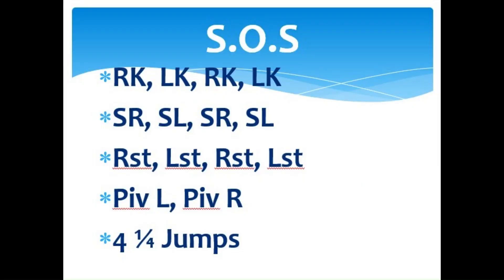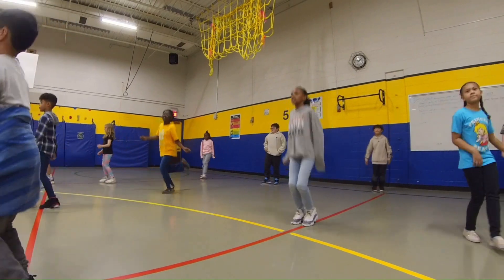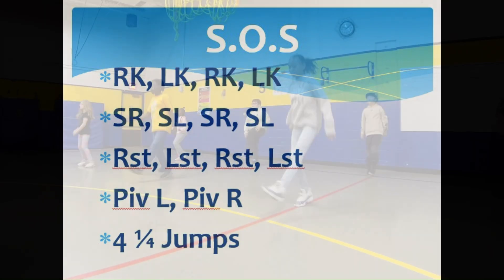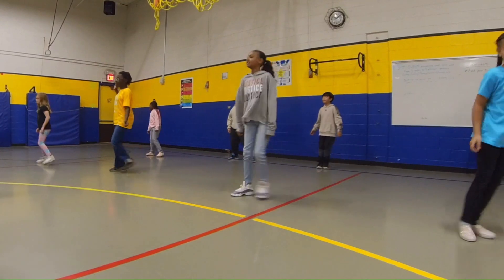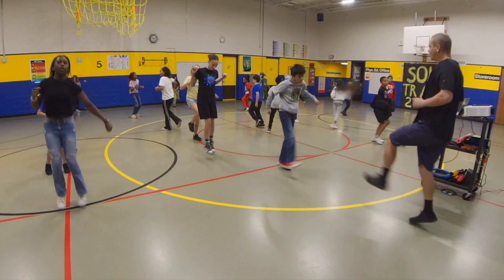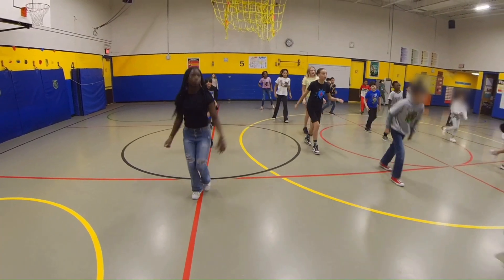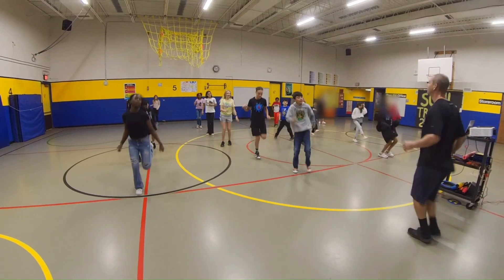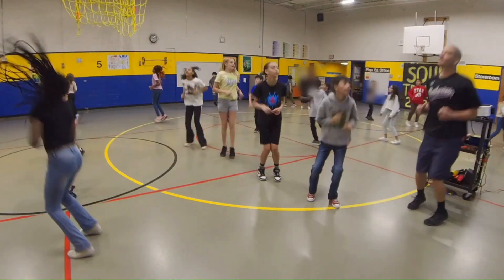SOS DANCE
The SOS dance is a great dance for teaching 8 count movements. This is a fast paced dance that can be used for a warmup throughout the year. I broke down this dance into 4 8-count sections. The first 3 8-count sections are one movement and the last 8-count section is broken down into two movements. I highly recommend this dance for students 3rd grade and up.